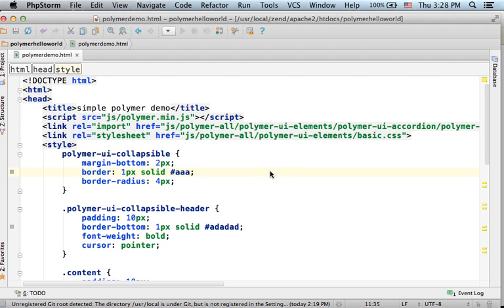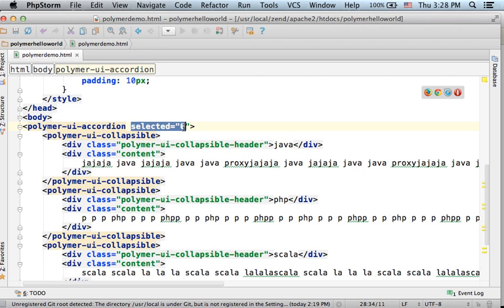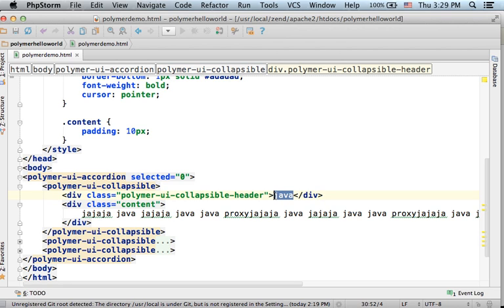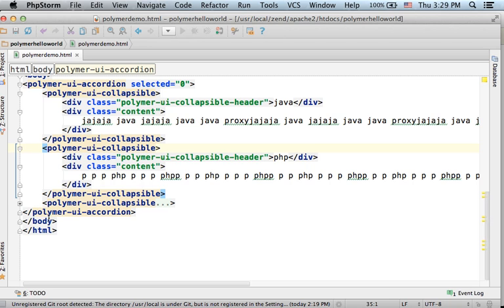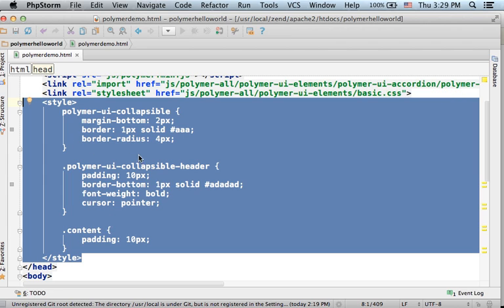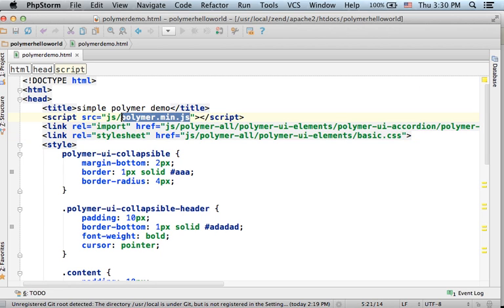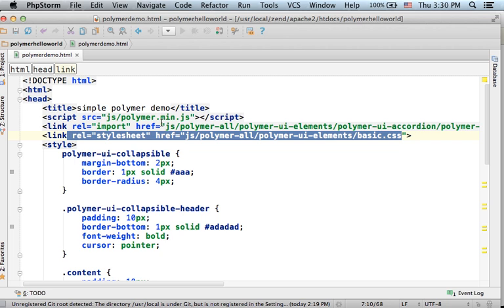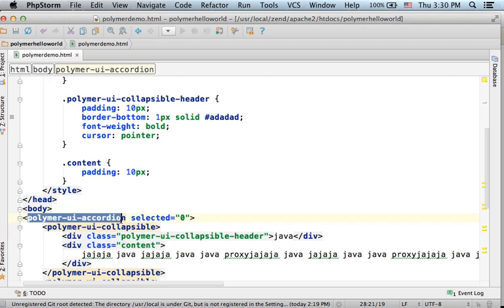Accordion Element using Polymer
The polymer framework allows us to develop our own web components or use others that were already developed. This video clip shows how to use the accordion element.